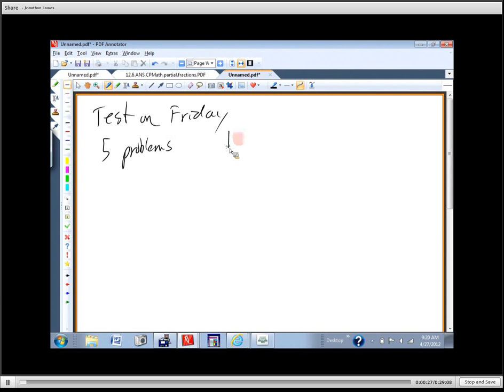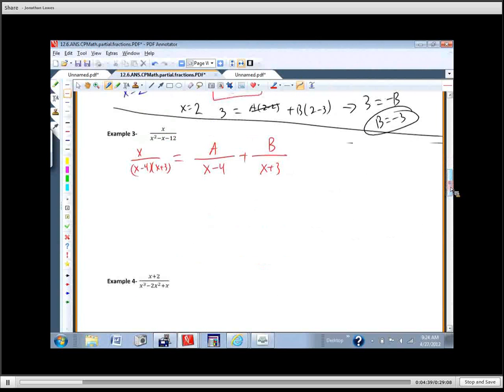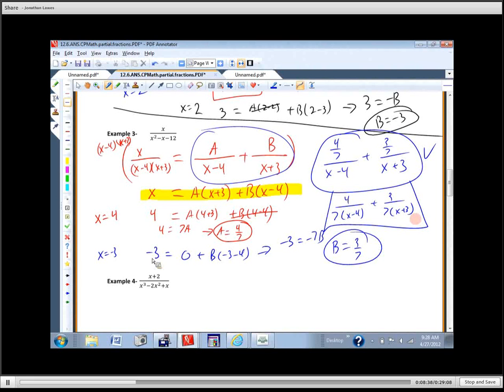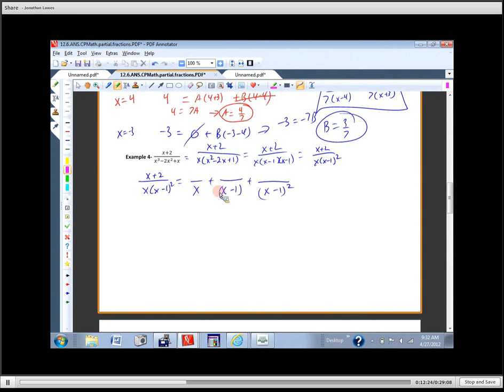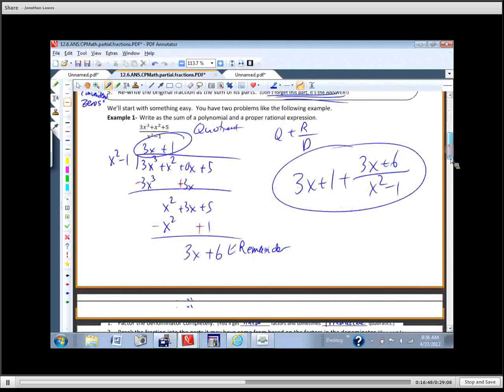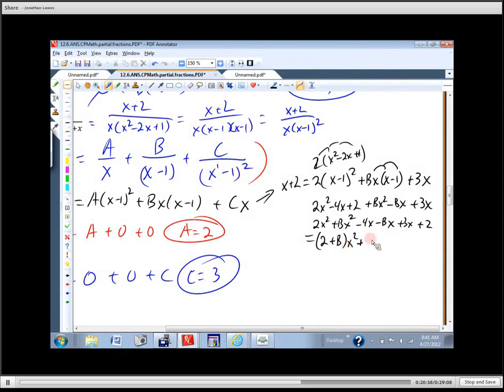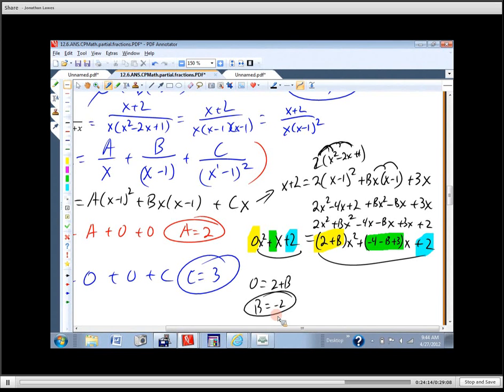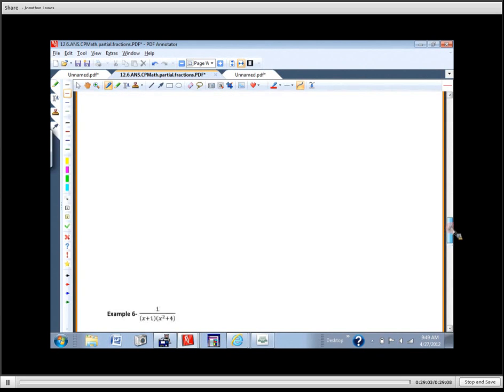College Prep- 12.6 Partial Fractions PART 2